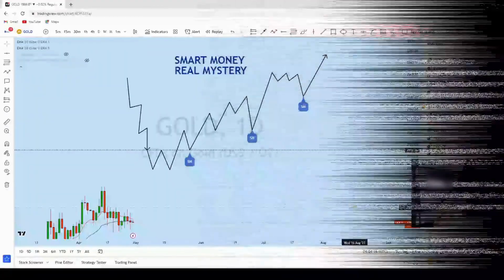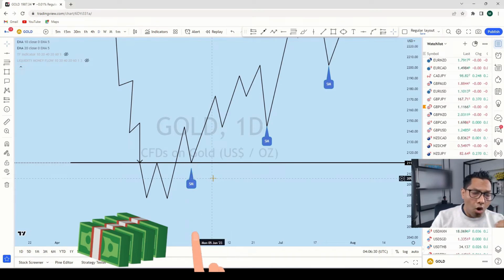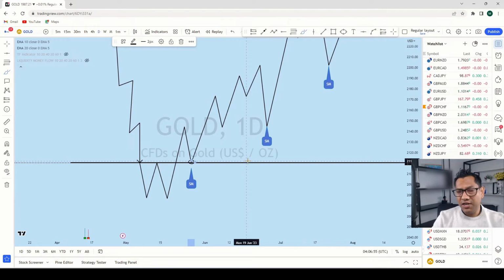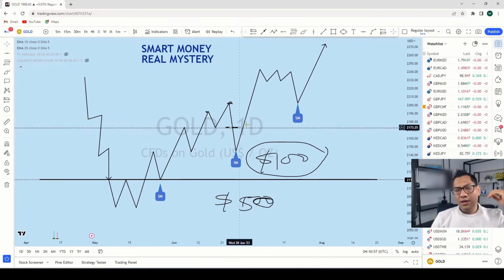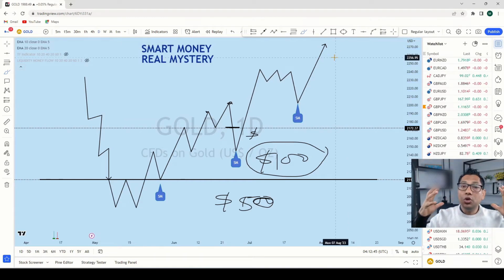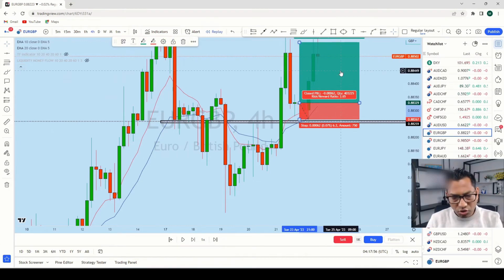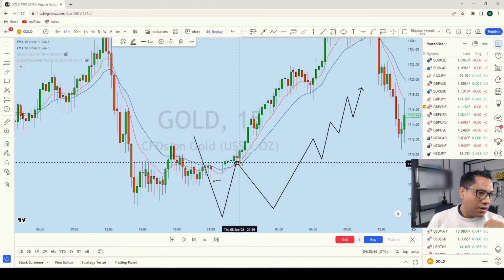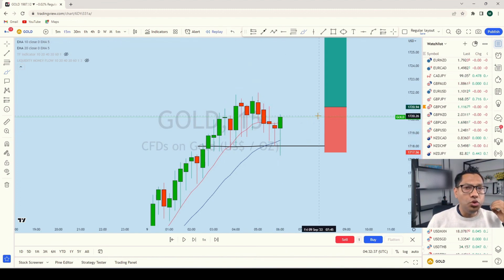SMART MONEY Strategy for Beginner to Advanced ( MYSTERY REVEALED)